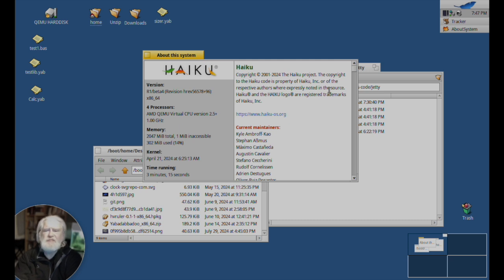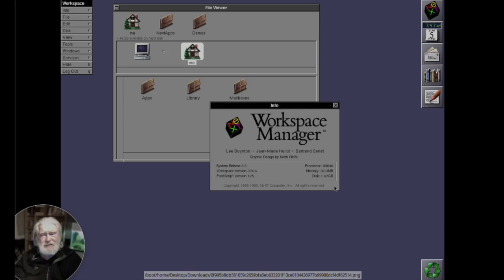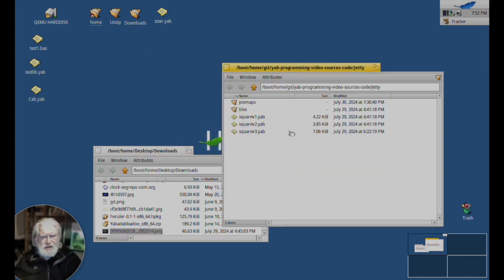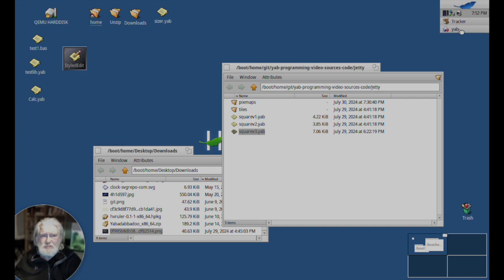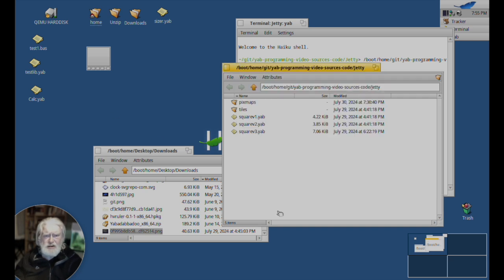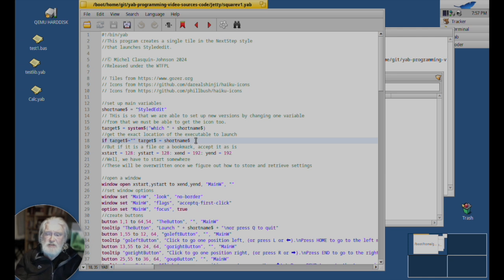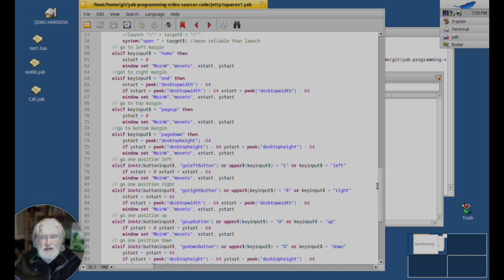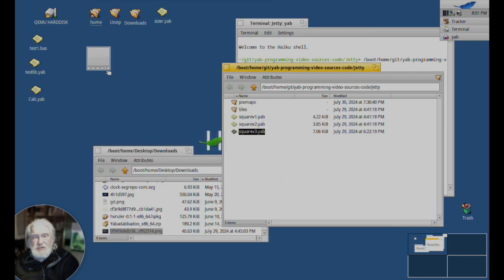Yab Programming - Lesson 28 - Just One Launcher Tile - Part 1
I'm starting a new program, and the first thing I want to do is write just one small part of it to give myself a framework to proceed. So how did I stretch that into three lessons?